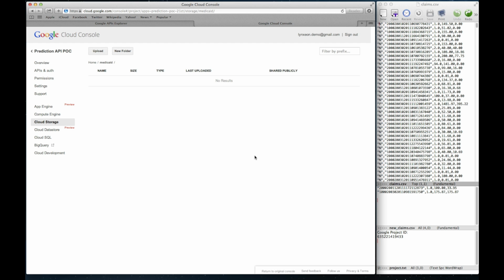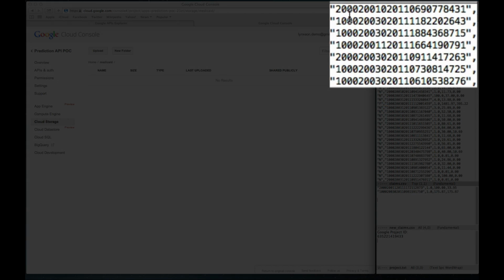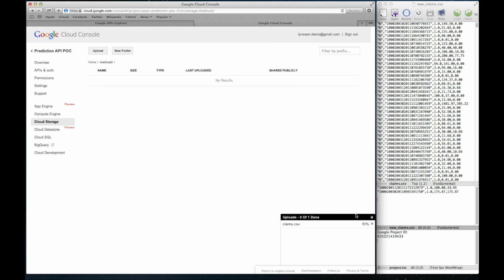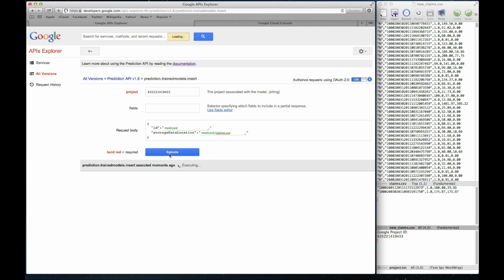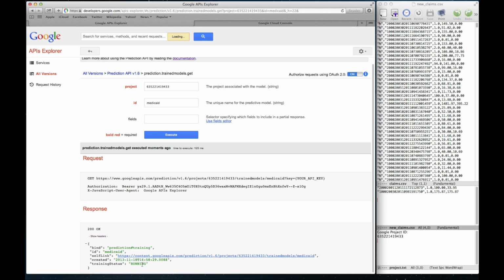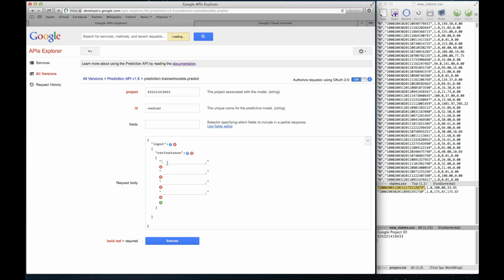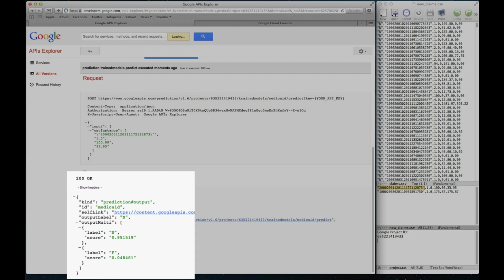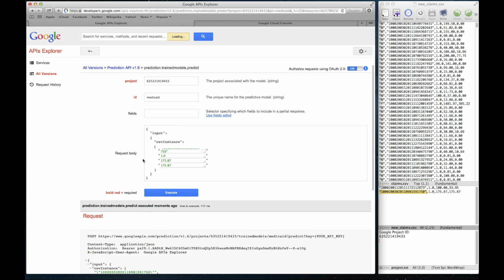Using Google Prediction API for Fraud Detection Analytics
In part 2 of our screencast series on LYNXeon and Google Prediction API integration take a look behind the scenes on how to use Google Prediction to detect healthcare fraud. The video outlines exactly how to implement GOogle Prediction.

Integration between the LYNXeon healthcare fraud detection analytics platform and the Google Prediction API provides another formidable technique within the LYNXeon solution's unified data analytics approach. The complexities and increasing sophistication of today's healthcare fraud challenges dictate an advanced analytics approach that unifies proactive analytics with other advanced data analytics. 21CT's LYNXeon is the first and only fraud detection solution to unify machine scoring, raw data analytics, and the Google Prediction API with patented graph pattern matching, social relationship analysis, and intuitive visual display to develop leads into investigative-ready fraud cases.